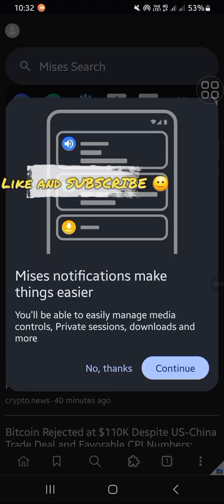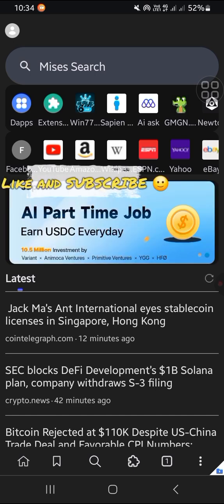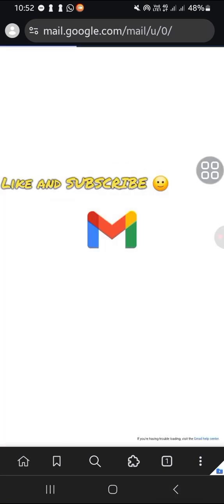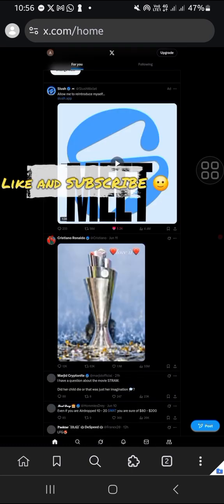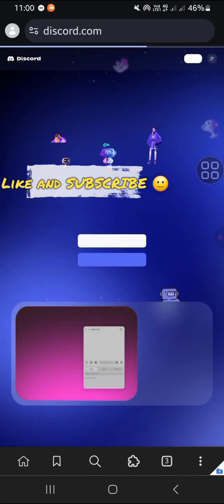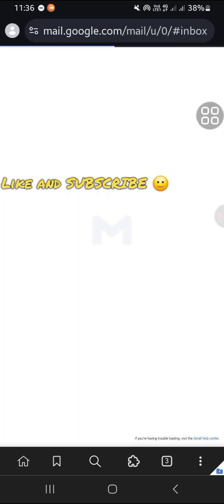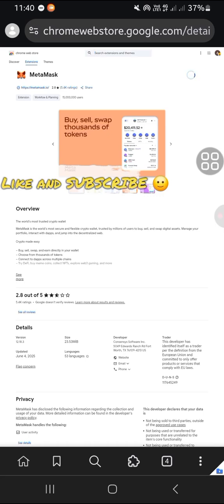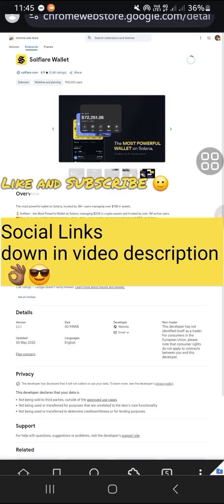Best Browser Onchain | Mises Browser Guide 2025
Ever Been Confused on How you can Kickstart your Crypto Web3 journey onchain As a beginner?,
You're Just in luck,
In this video i explain just how much you can acheive with just your smartphone,
 That's right, you don't need to have a PC (Computer) To be able to fully benefit from The vast Web3 space.
so if you're just a beginner, you're in the right place 😉

- your Phone
- Mises browser,
-And the Guts to Leap

What you'll Learn from this video:
- How to Import your wallets (Solflare and metamask) into the mises/ Quetta app.
- How you can log in your discord and x (formerly twitter) accounts into your web3 browser (mises / quetta browser).
- How you can start earning passive income and crypto using your smartphone in the cryptocurrency space.
-How to use mises browser